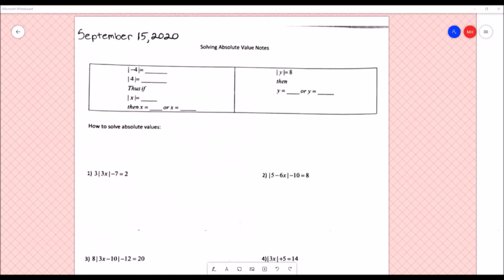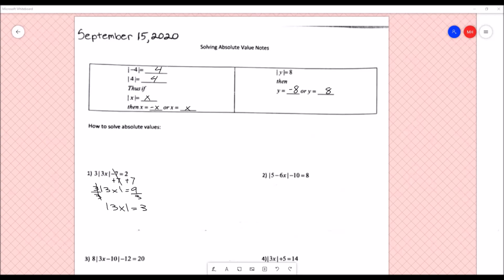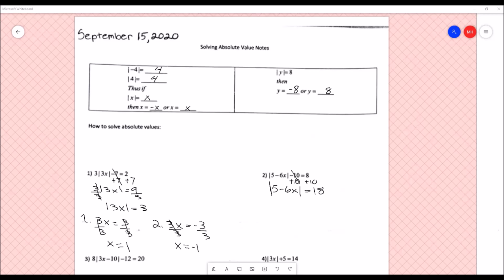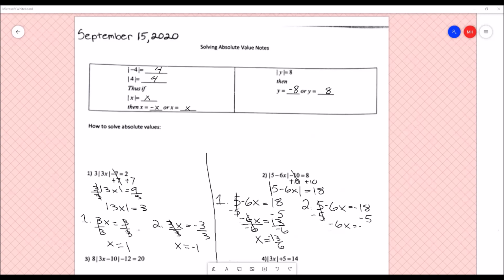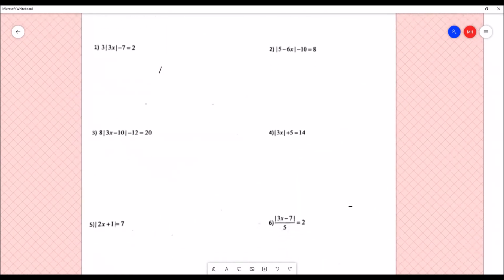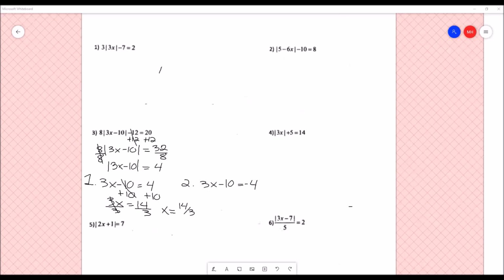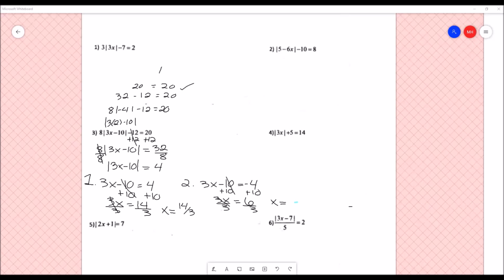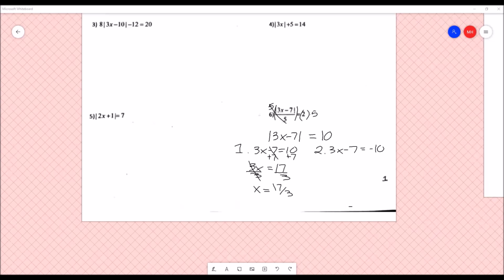Algebra II - Solving Absolute Value Equations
We discuss how to solve Absolute Value Equations. Your homework assignment is listed at the end of the video. (GRHS Algebra-II)